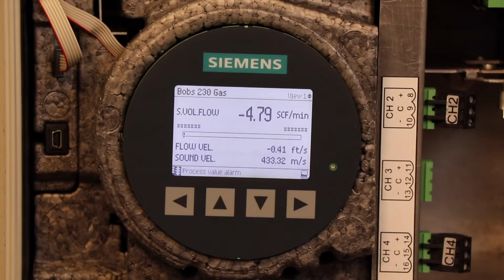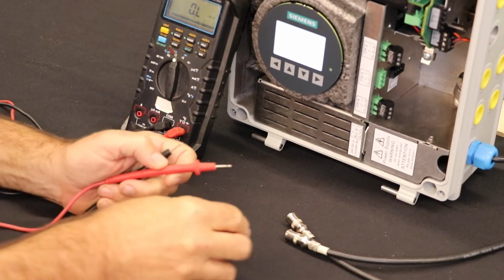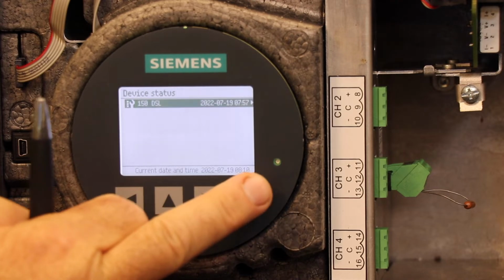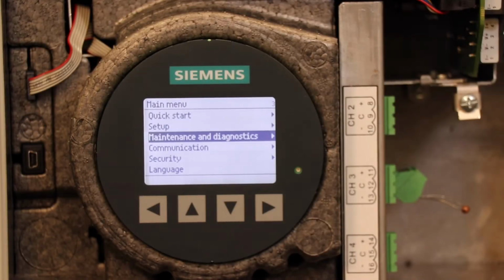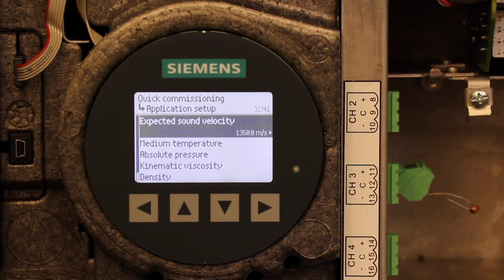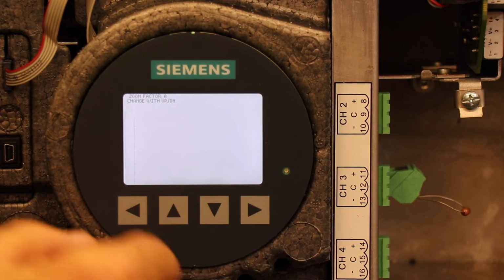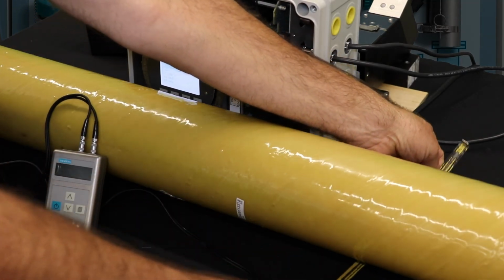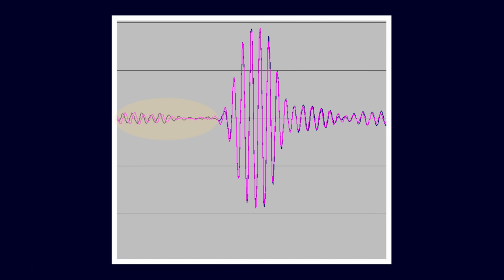Troubleshooting Liquid and Gas FS230